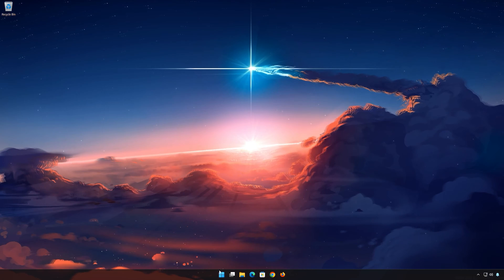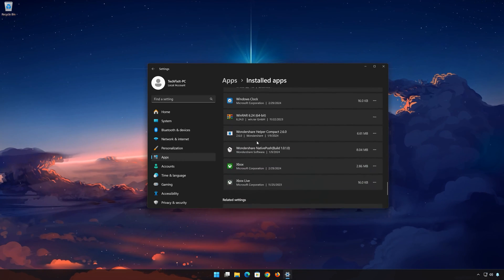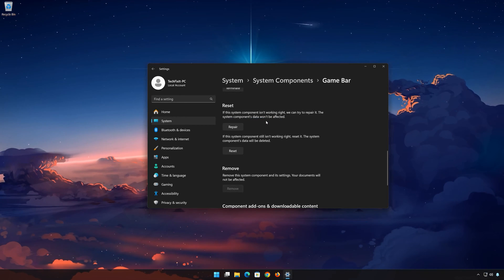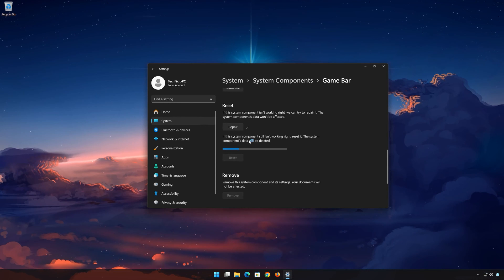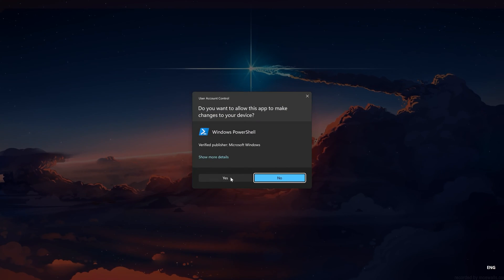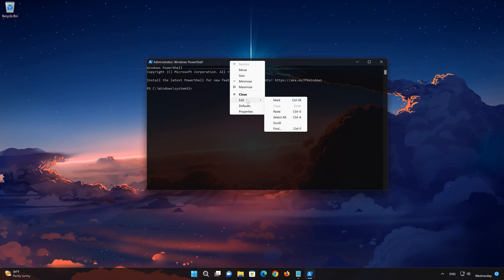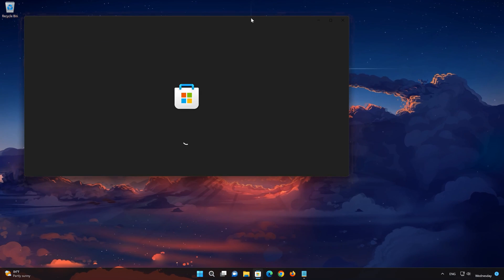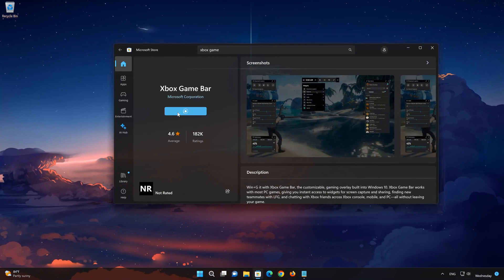Xbox Game Bar Missing/Not Available In Microsoft Store & How To Install It In Windows 11/10 PC FIX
The Xbox Game Bar may be missing in Windows 11 and Windows 10 due to several reasons: like Corrupted System Files: Corruption in system files related to the Xbox Game Bar could cause it to disappear from your system. it can also be caused by Problems with your user account, such as corruption or misconfiguration, may prevent the Xbox Game Bar from appearing. To address these issues, you can try the following solutions.

Copy and paste this:
Get-AppxPackage -PackageTypeFilter Bundle -Name "*Microsoft.XboxGamingOverlay*" | Remove-AppxPackage

 》 CHAPTERS 《

00:00 Intro
00:24 Solution 1
02:41 Solution 2
03:23 Outro